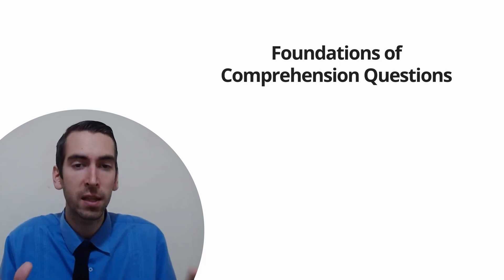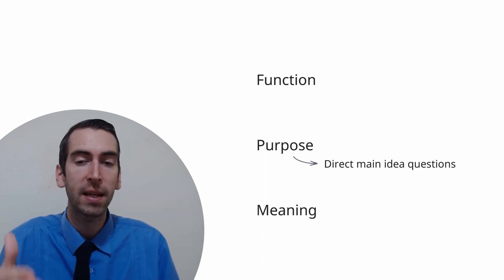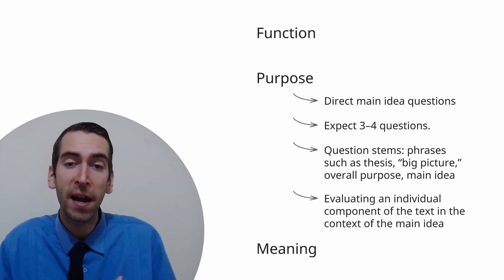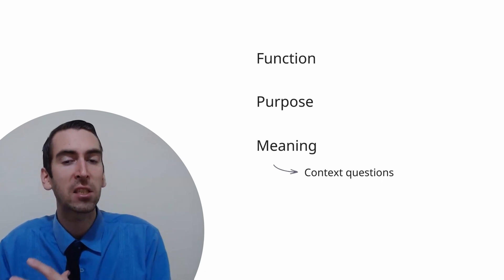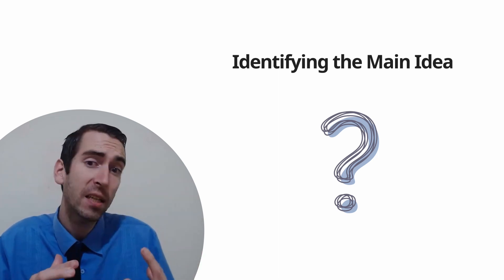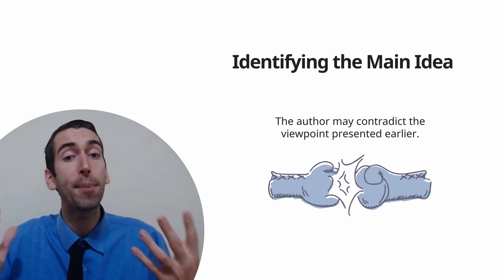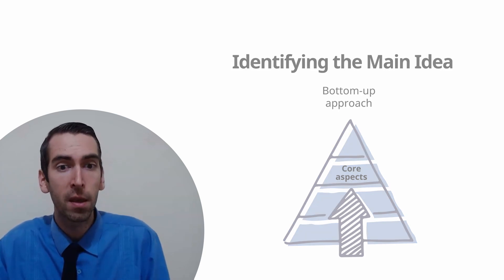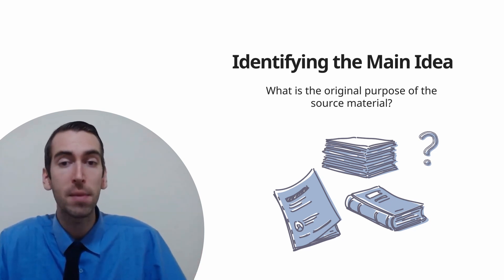CARS: How to best identify the main idea of a text | Lecturio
► THIS VIDEO is about CARS. It will teach you the foundations of comprehension questions. The Function, Purpose and Meaning and what those entail. Also it will help you find the main idea of a text and the key components of prose.

► THE PROF:
Lincoln Smith is an MCAT Instructor and Course Designer for the University of California San Diego Extension program.

He has published literature in creative and literary arts journals, scientific journals, and social beat news media. Lincoln has helped thousands of students across the private and public test prep sectors to succeed on their entrance exam to medical school.

CHAPTERS:
0:00 - What is this video about?
0:35 - Foundations of Comprehension Questions
0:56 - Function, Purpose, Meaning
3:49 - Identifying the main idea
6:05 - Key Components of Prose
7:01 - Outro